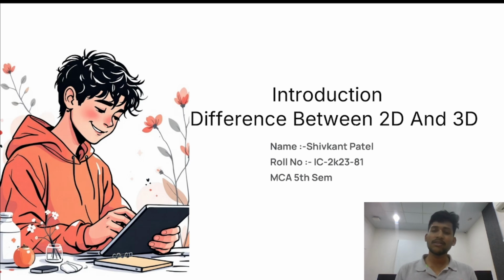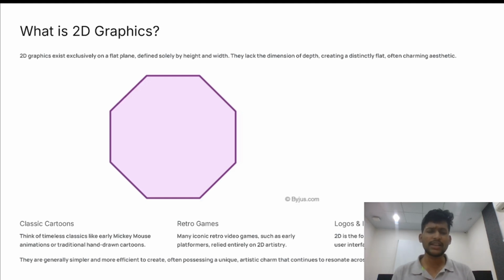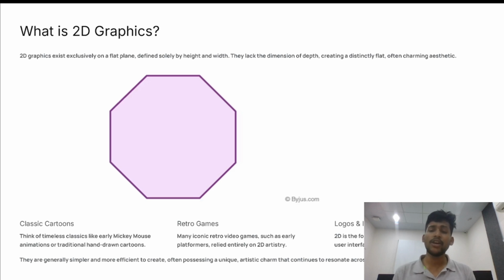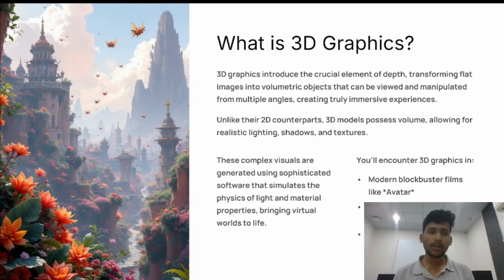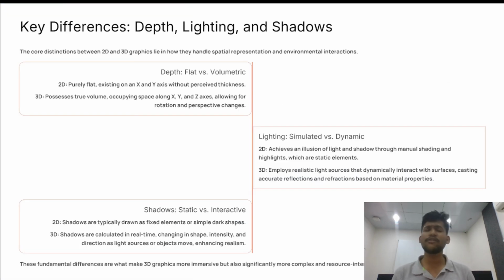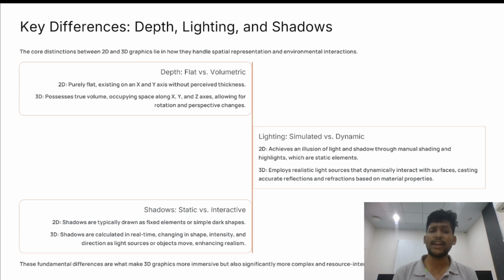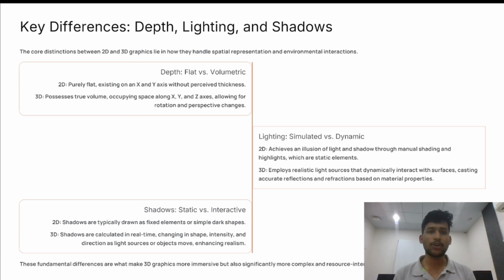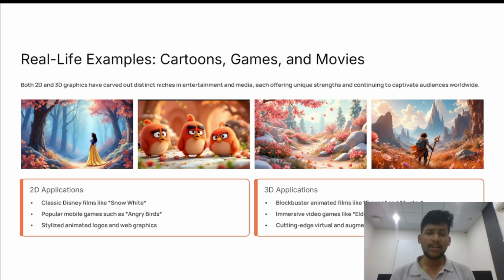Difference between 2D and 3D graphics